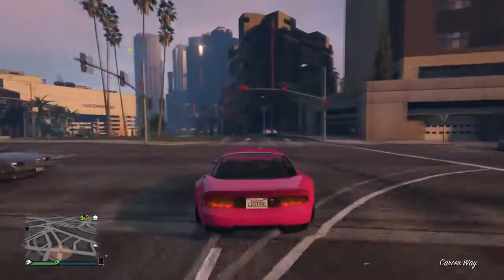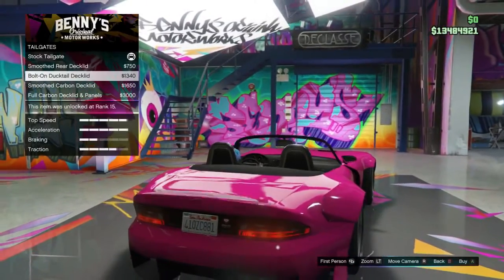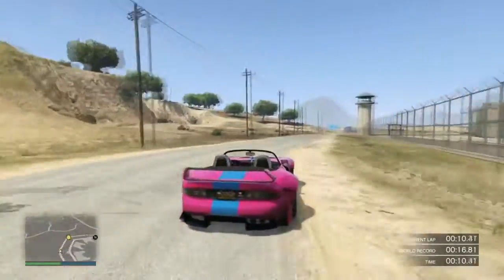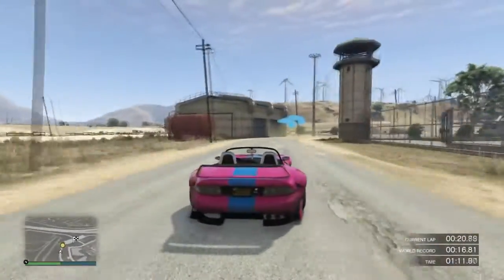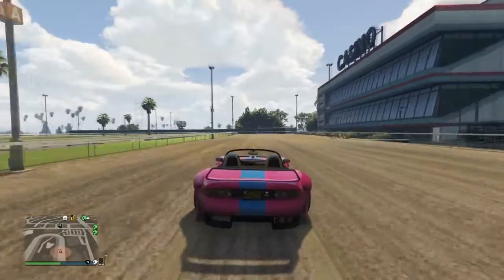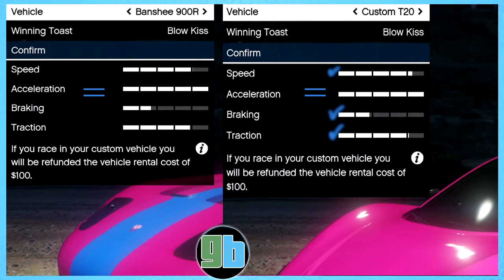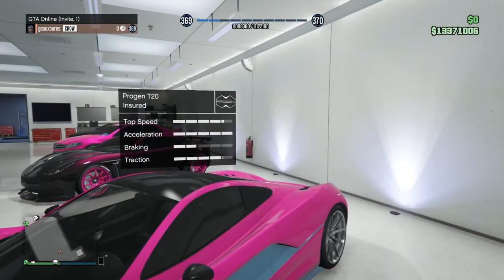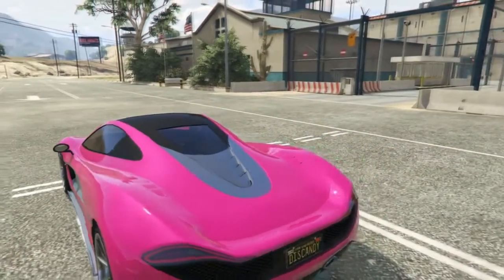GTA Online: Fastest Rides 3.0 | Banshee 900R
Is the improved Banshee 900R now the Fastest Ride in Grand Theft Auto Online?

XBL: geauxburns

PSN: geauxburns